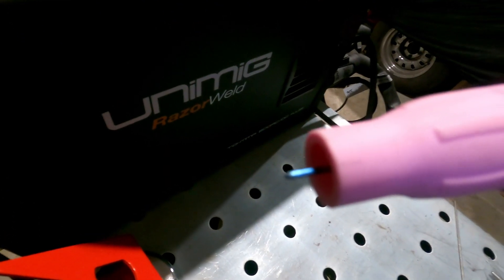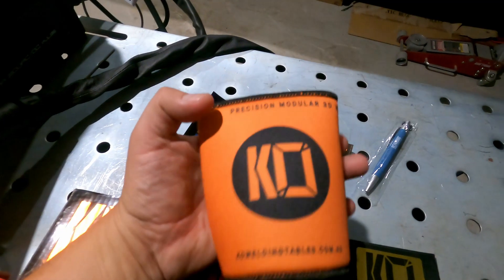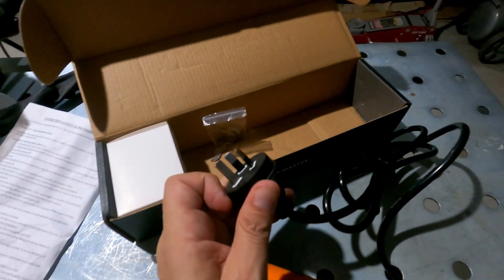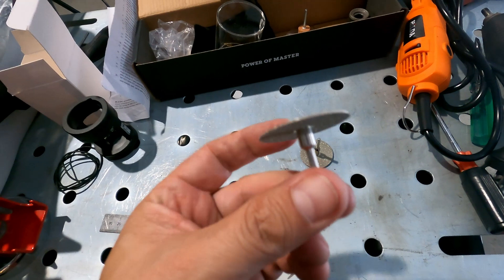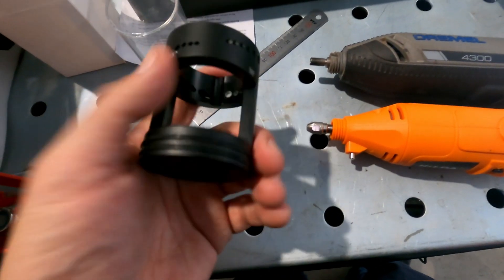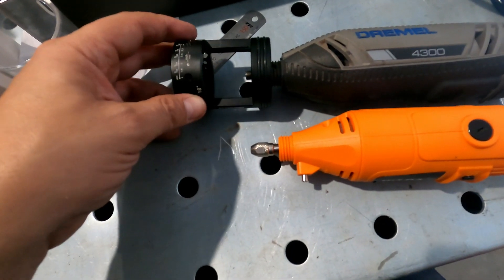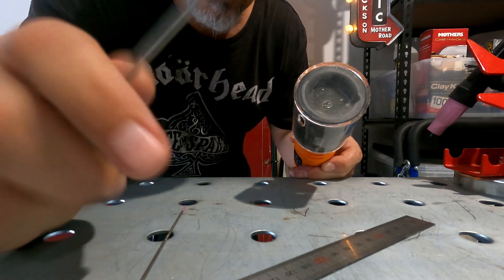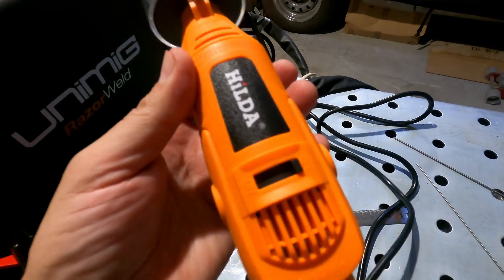Easiest way to sharpen tungsten when TIG welding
In this episode we take a look at the Perfangle by KOWelding for sharpening tig tungsten.

I talk about TIG welding and the importance of sharpening the tungsten. I look at how you can also use a Dremel to sharpen the tungsten but am using the Perf Angle tungsten sharpener, which I’ll unbox and demonstrate.

 I explain the different components of the tool and how it works, including the various diamond grinding wheels, mandrels, and tungsten sharpening options. Is the Perf Angle tungsten sharpener a useful tool for those who want a dedicated tungsten grinder? Let’s take a look.